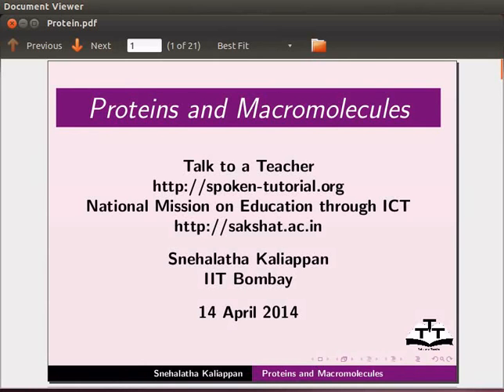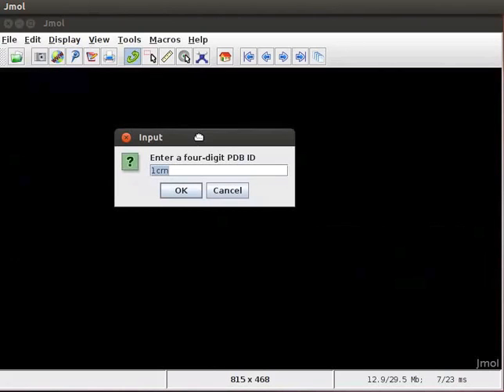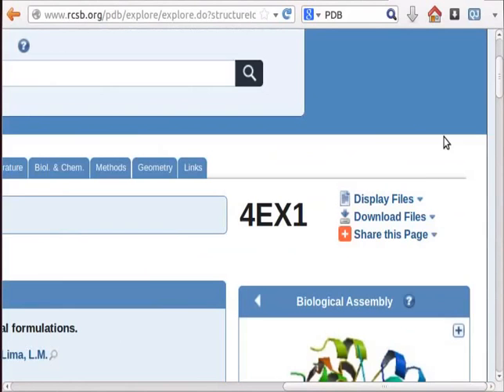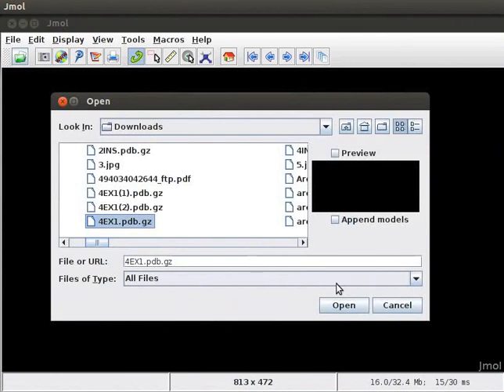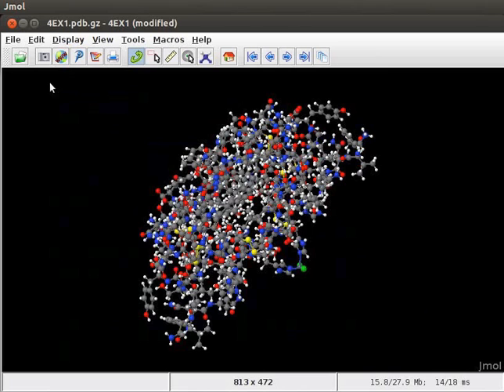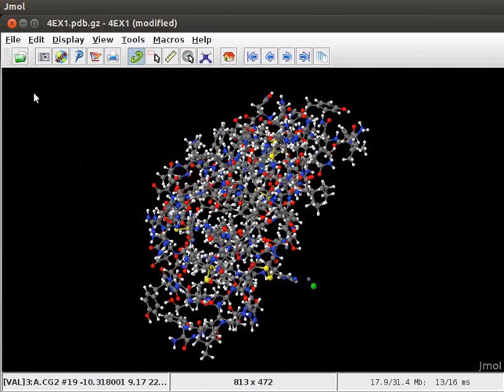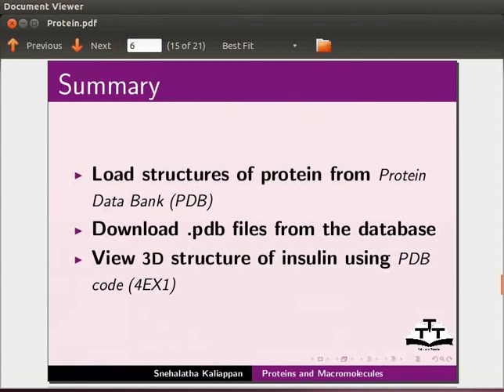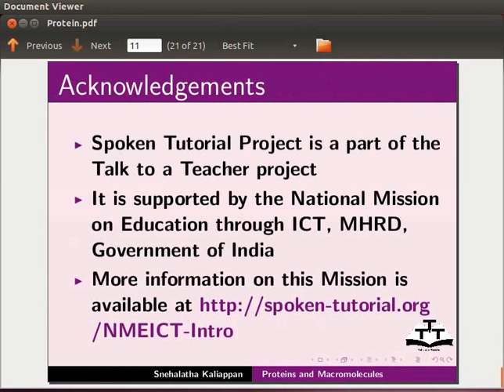8 Proteins and Macromolecules English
Jmol Application Tutorials - English